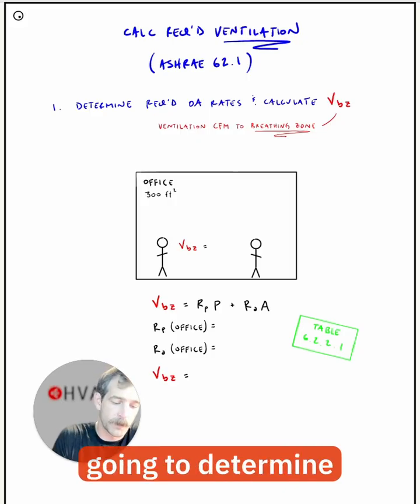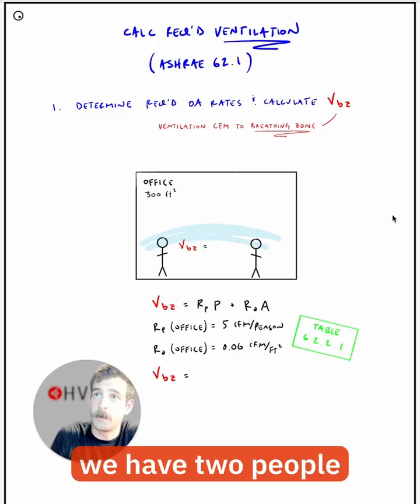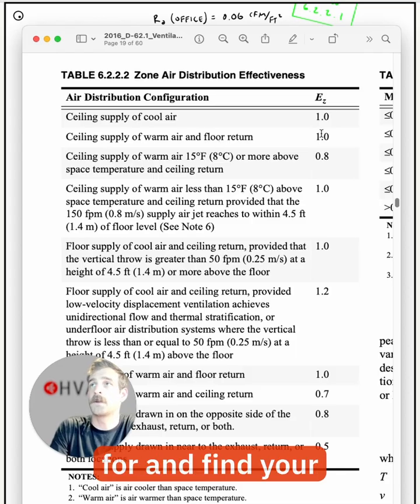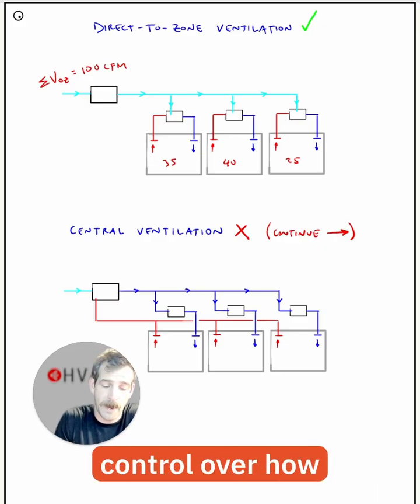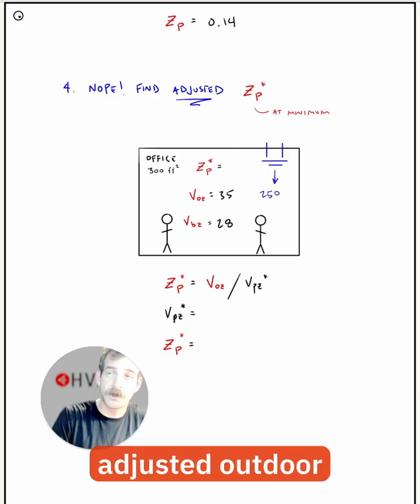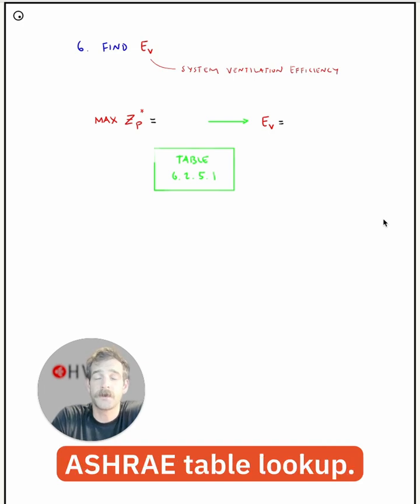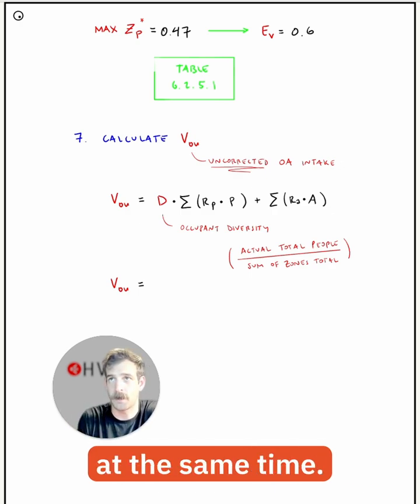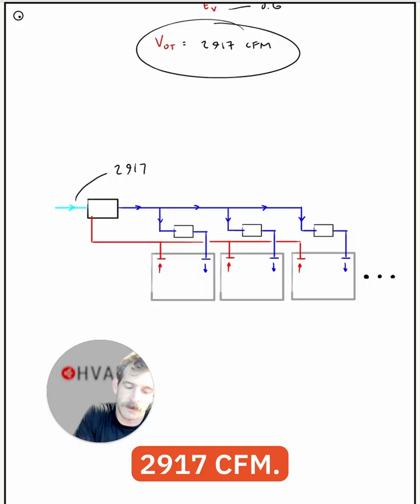Calculating Ventilation ASHRAE 62.1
I wanted to break down the ASHRAE 62.1 method for calculating required ventilation, but in a way that people can actually understand. And, against all odds, in less than 10 minutes.

This is critical for code compliance and good IAQ in commercial applications.

If I ran a mech engineering firm, watching this video would be mandatory for all entry level engineers and designers.